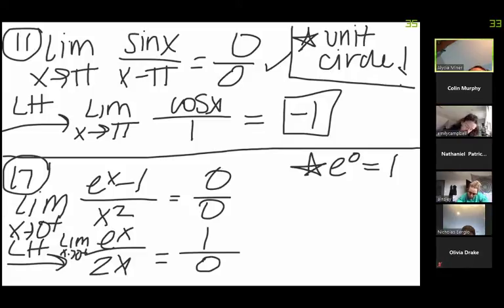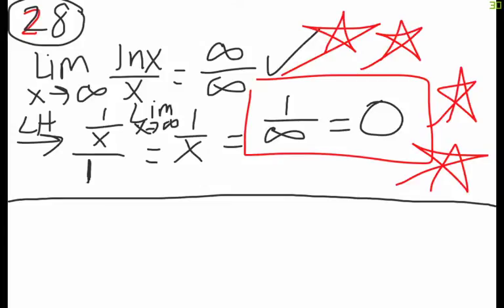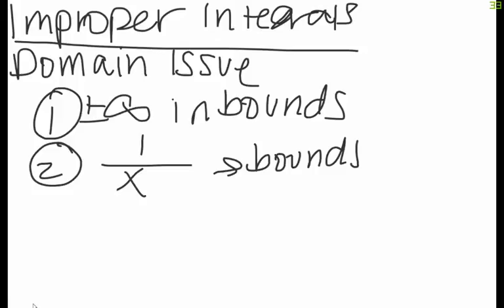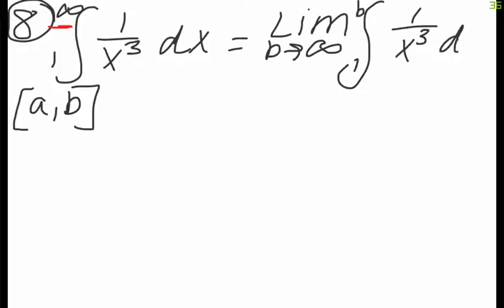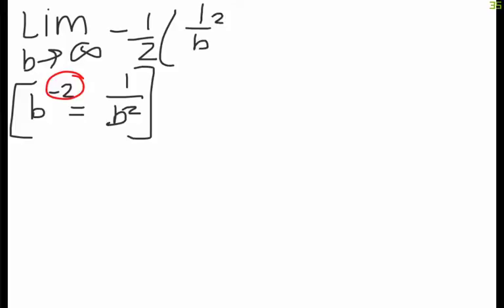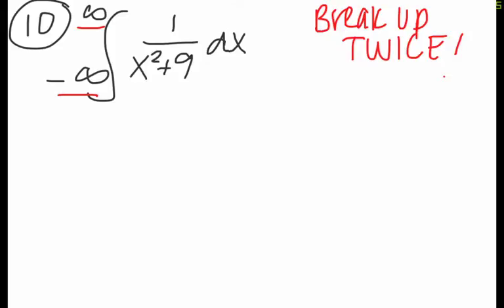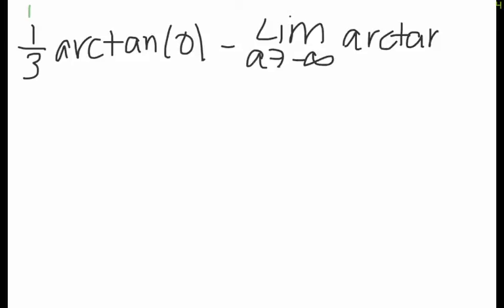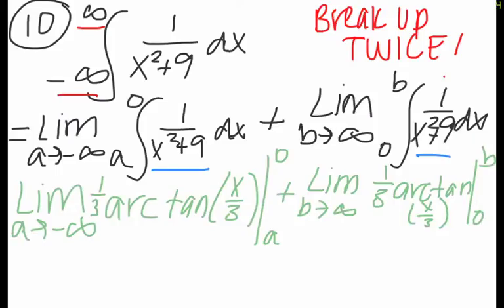MAT-275_Review_19Mar20